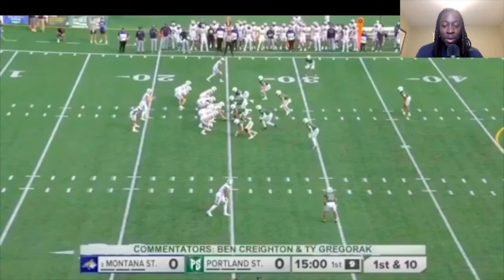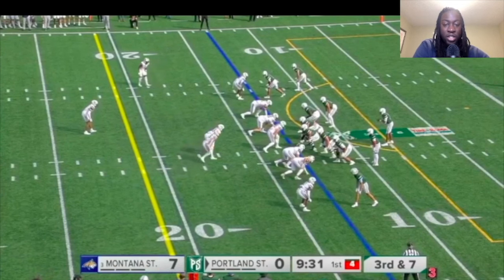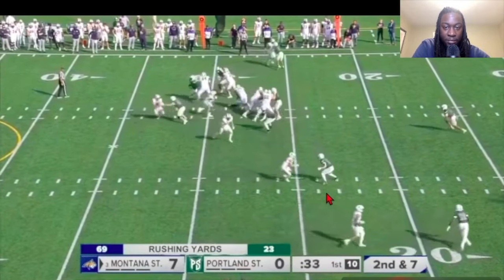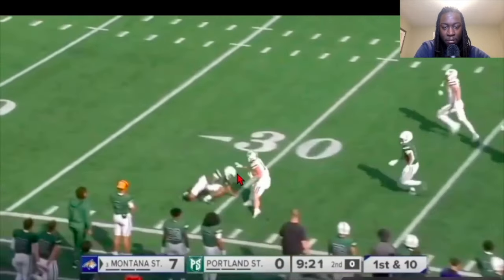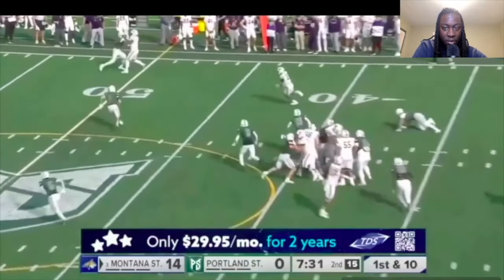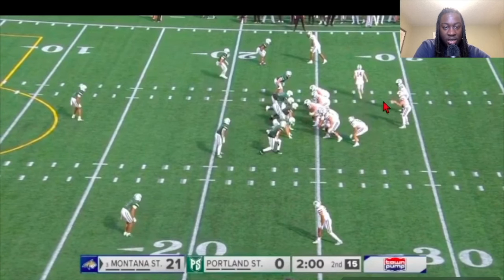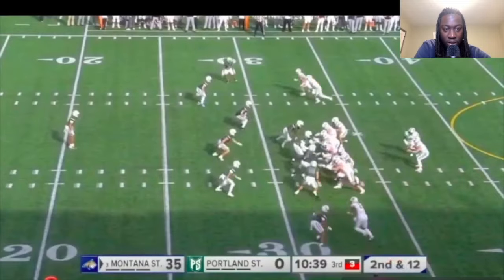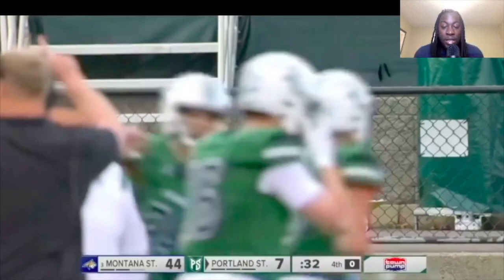SAMUEL AKEM: MONTANA STATE VS PORTLAND STATE BREAKDOWN (MONTANA STATE ROLLS PAST THE VIKINGS)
Montana State vs Portland State Breakdown/Analysis

Montana State continued to roll through their 2024 schedule as they took down the Portland State Vikings. They have looked like one of the top teams in the country and no one has truly tested them up to this point. They will take their second bye week of the season as they look to take on the last stretch run of the season.

0:00 - Intro
1:42 - 1st Quarter
10:52 - 2nd Quarter
26:49 - 3rd Quarter
31:31 - 4th Quarter
33:03 - End